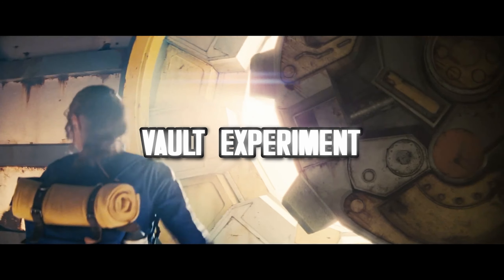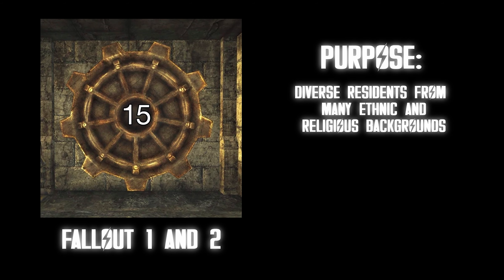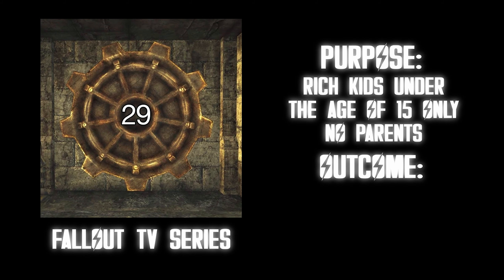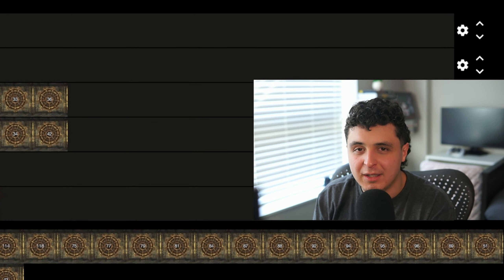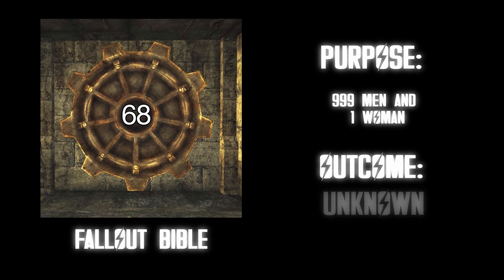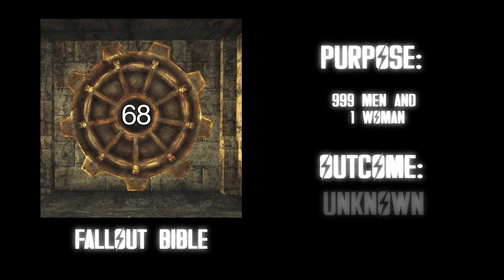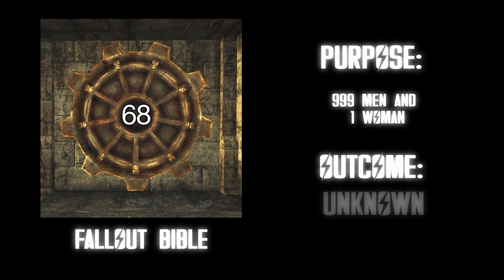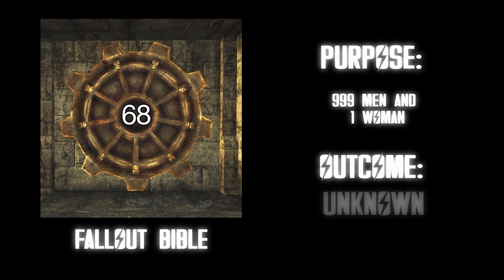I Ranked Every Vault in Fallout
Some vaults would really suck to be trapped in. Others aren't that bad. Here's my tier list of every vault experiment in Fallout.